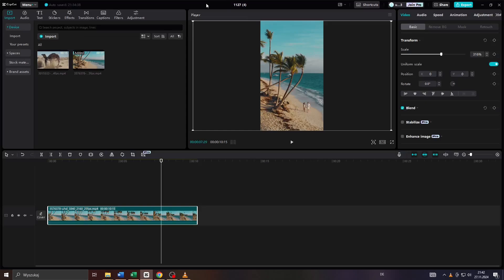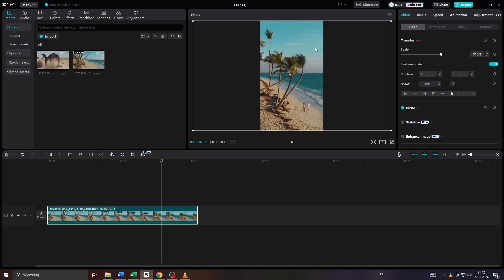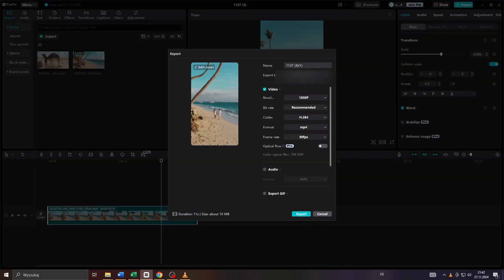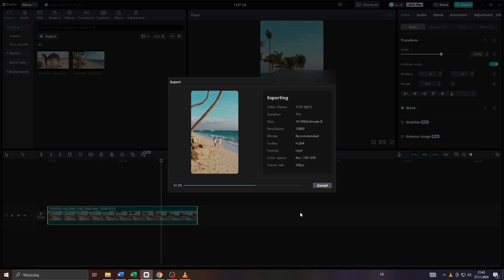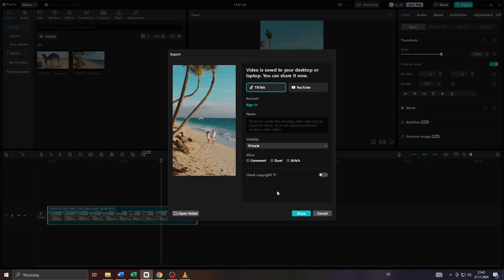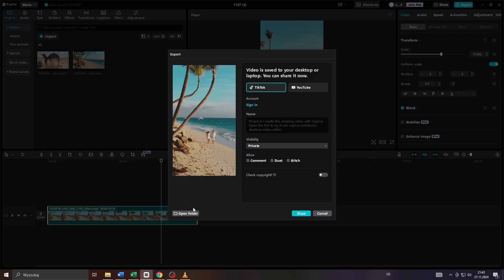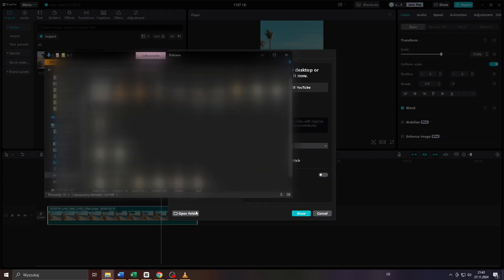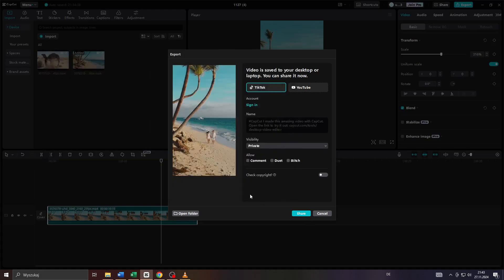How to Share CapCut Video to WhatsApp | Send Video via WhatsApp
Learn how to share a CapCut video to WhatsApp. This tutorial explains how to send your edited video via WhatsApp from CapCut PC.